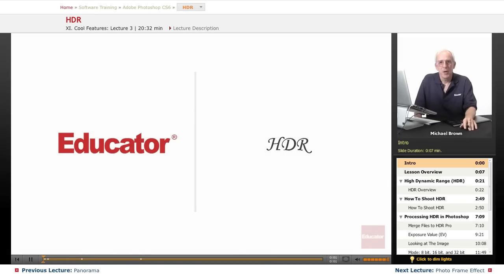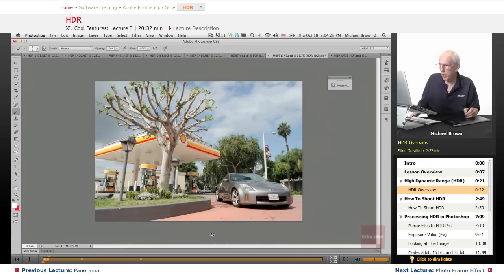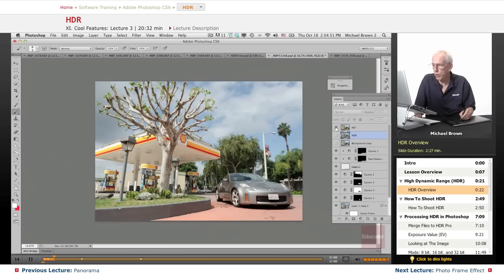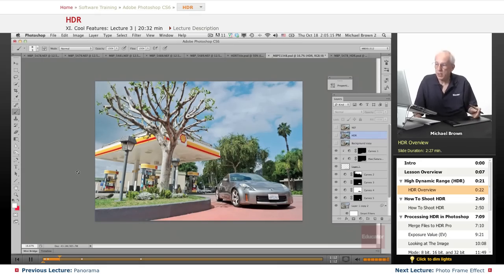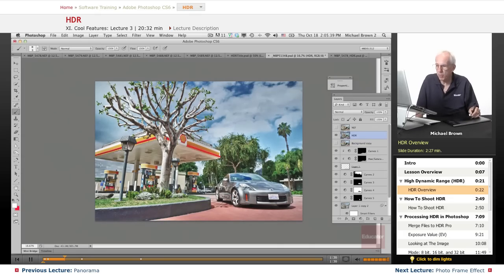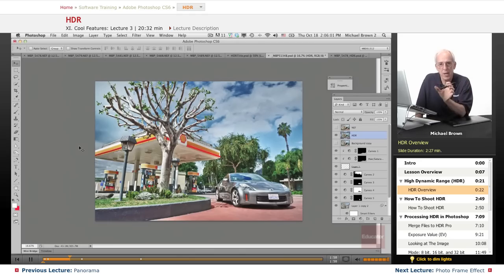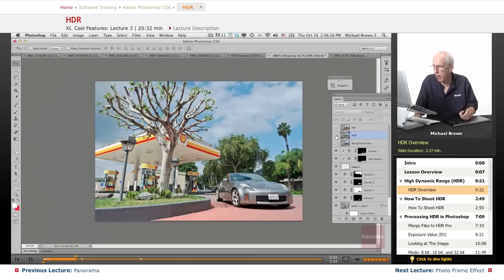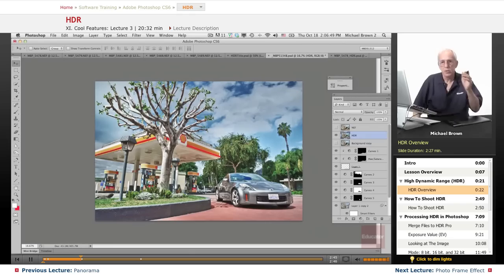"HDR" | Adobe Photoshop CS6 with Educator.com